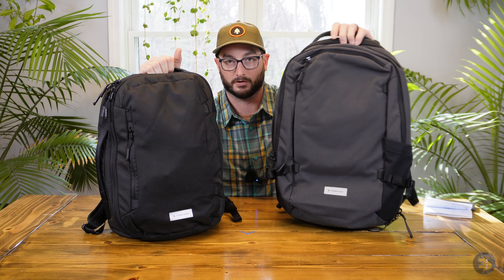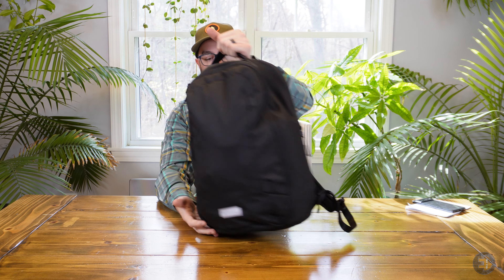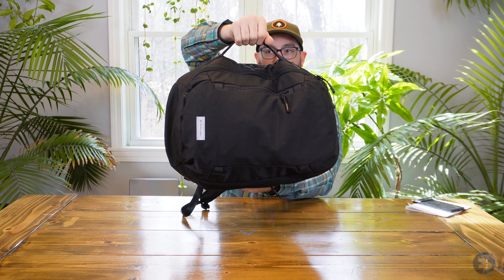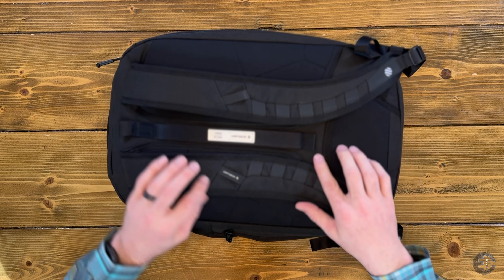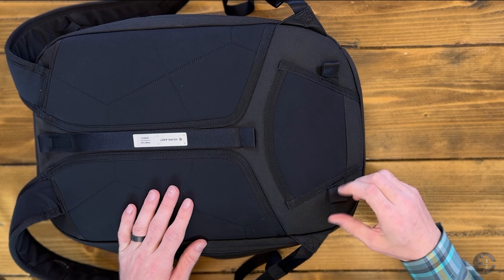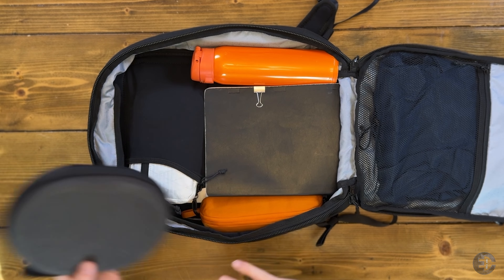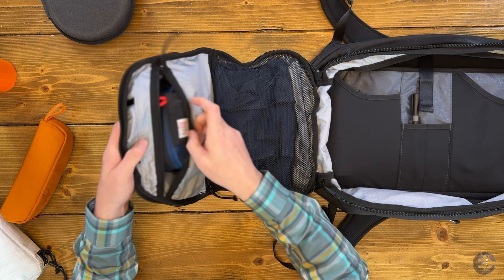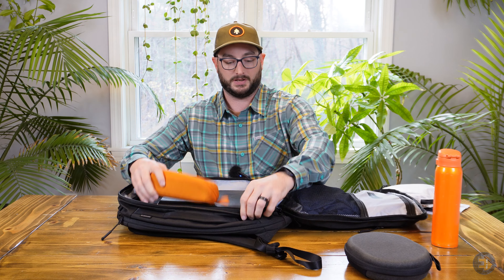Heimplanet - Transit Line Daypack 24L | A versatile daypack that won't weight you down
We’re checking out the Heimplanet Transit Line Daypack 24L backpack! A very uniquely organized internal layout mixed with a sleek everyday carry design. Could this be your next backpack?

Timestamps:
00:00 - Intro
1:18 - Exterior
10:40  - Interior
15:45 - Final Thoughts

Stuff from the video:
Zojirushi SM-RB75E Stainless Carry Mug 25
Bellroy Apex Slim Sleeve
Sony WH1000XM3 Headphones
Moleskine Classic Notebook
Topo Designs Pouches
GearAid Heroclip Medium
Field Book (3.5”x5.5”)
Field Notes Original Notebook

Video Gear:
Sony ZV-E10 Camera
Hollyland Lark M1 Wireless Lav Mic
Newer Pro C-Stand

Content created on this channel is owned by me and cannot be used unless given permission by me.